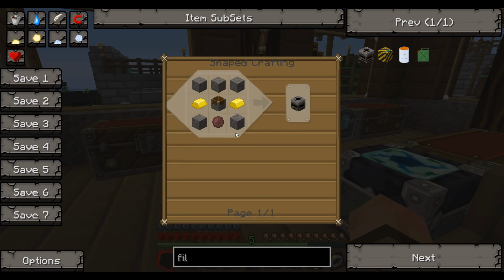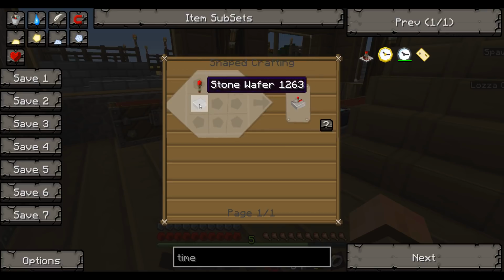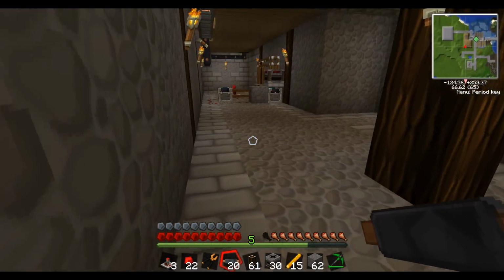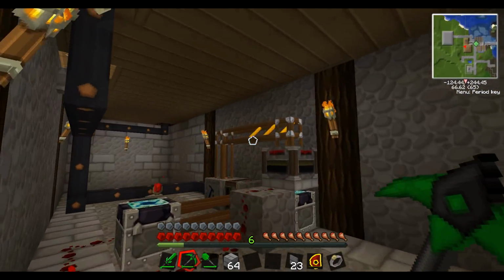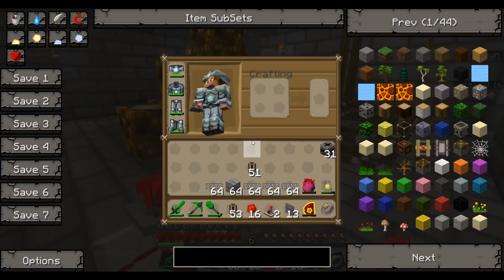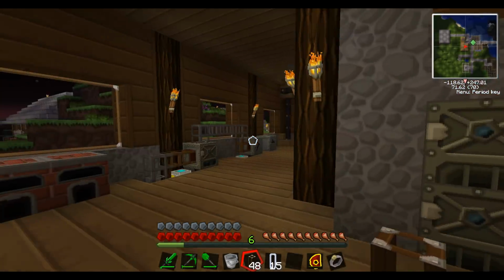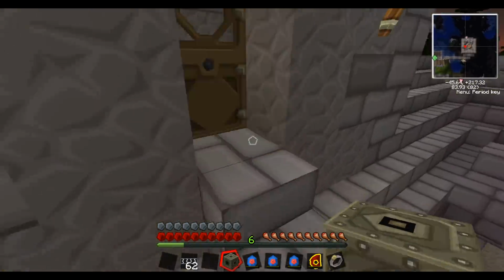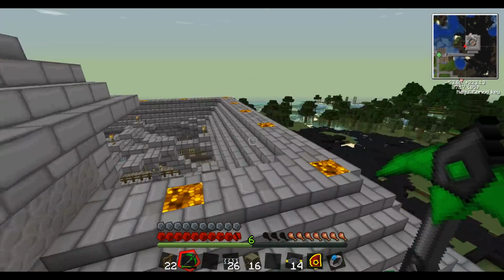Minecraft: Tekkit Classic - The Power of Earth (Part 6)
Take a little trip down memory lane - back to the early days of Minecraft modding - and you'll probably remember the original Tekkit pack. It was a huge success, striking the perfect balance of automation and industry with just a dab of alchemy. I spent countless hours in my college years with this modpack. Today, purely for nostalgic purposes, we're going to fire the ol' game back up and see how much I remember.